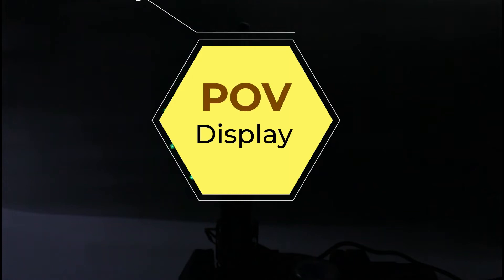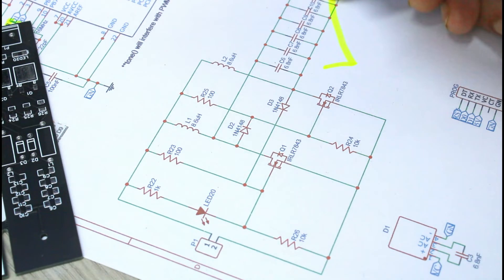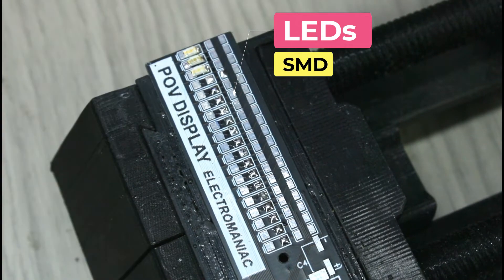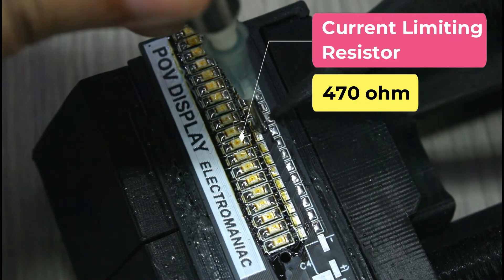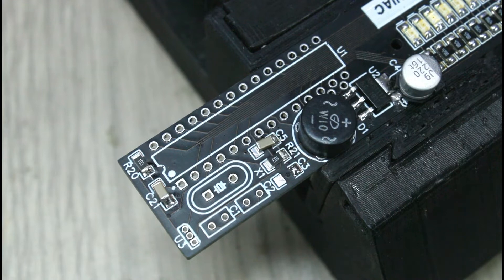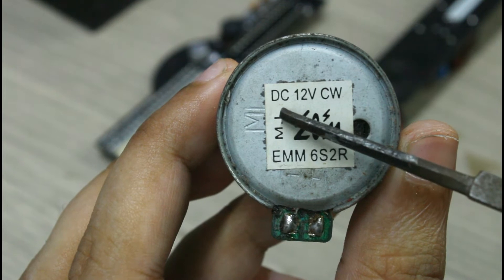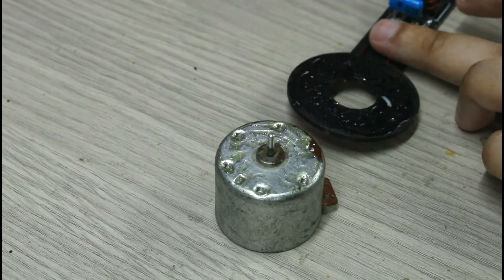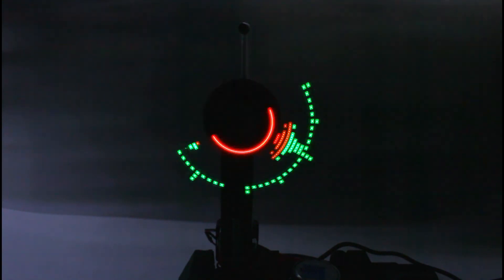POV Display with wireless power transfer design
In this video I have made a POV display and it runs without battery with the help of wireless power transfer.
For code and Gerber files of the PCB